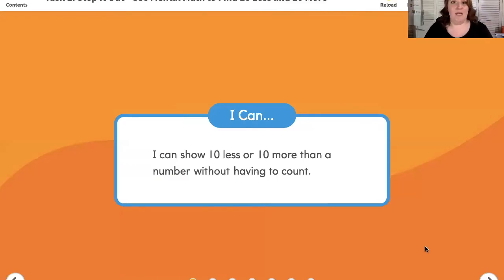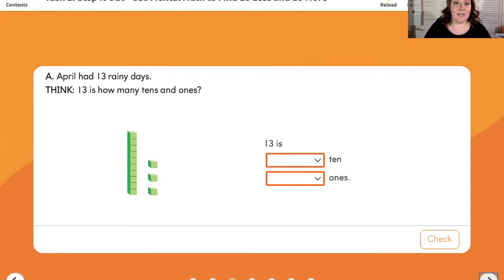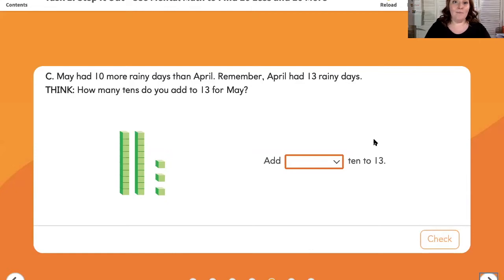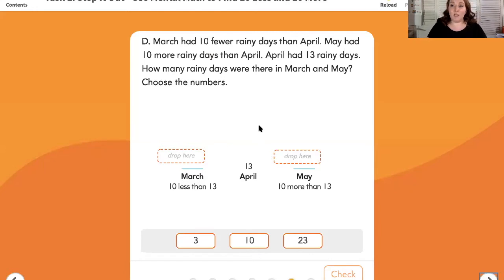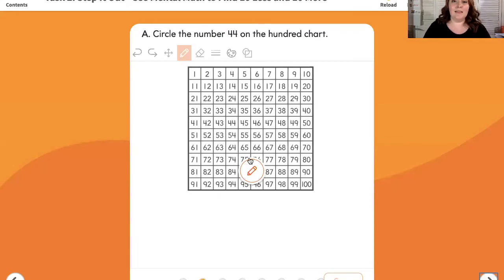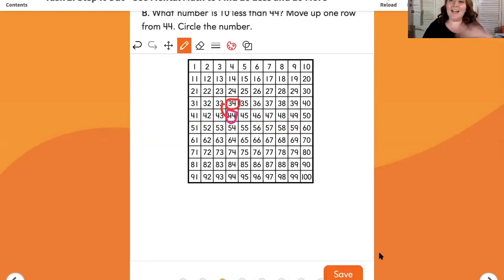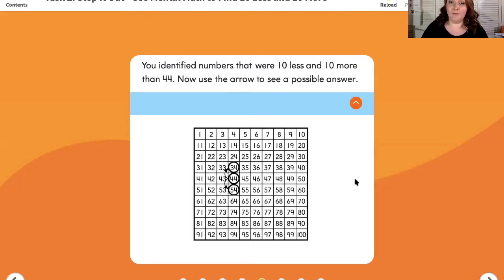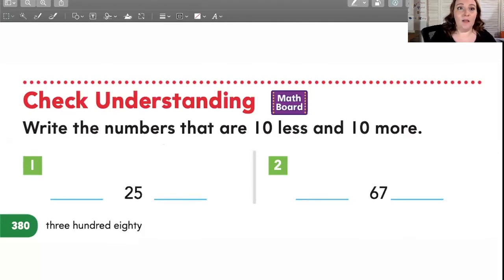IntoMath - 12.8: Use Mental Math to Find 10 Less and 10 More (pages 379 & 380)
In this video, we will be learning about using mental math to find 10 less and 10 more of a certain number. You can follow along using your IntoMath workbook pages 379-380.